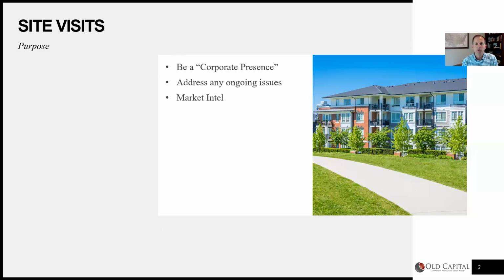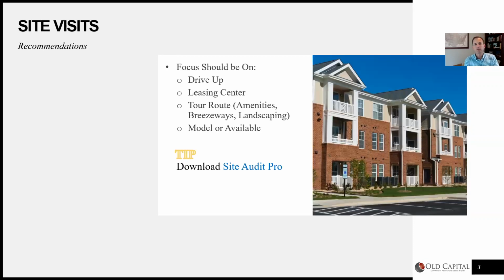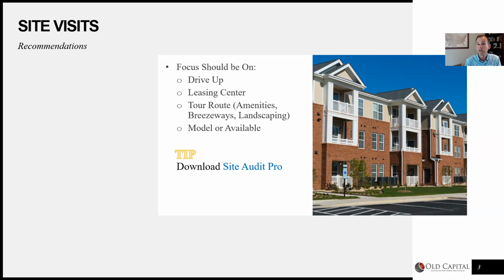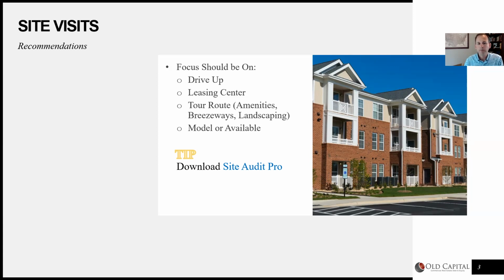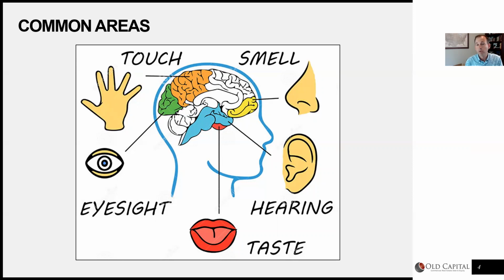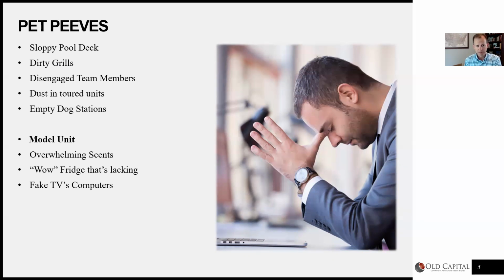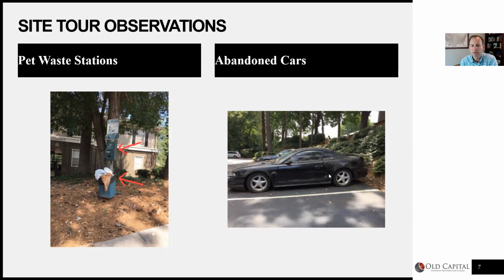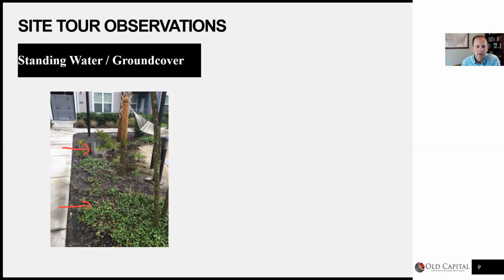Multifamily Asset Management (Part 5) with Clay Allen of Old Capital in Atlanta, GA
Multifamily Asset Management (Part 3) with Clay Allen of Old Capital in Atlanta, GA

Clay Allen
Senior Director
Atlanta, GA